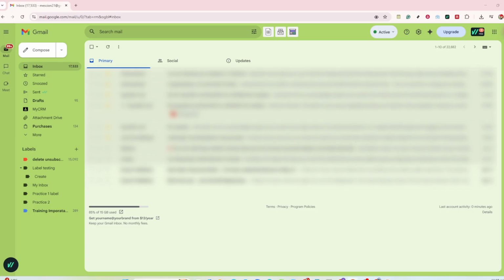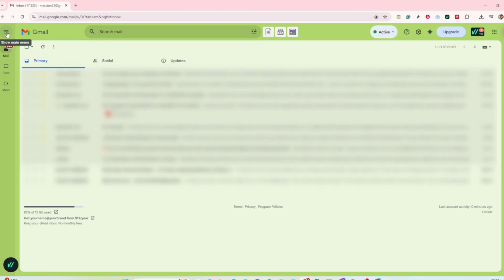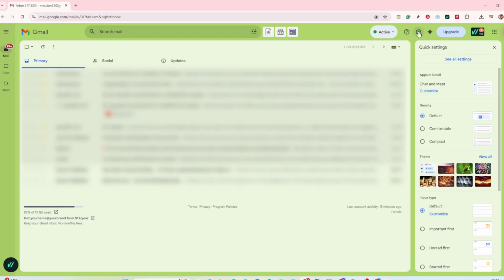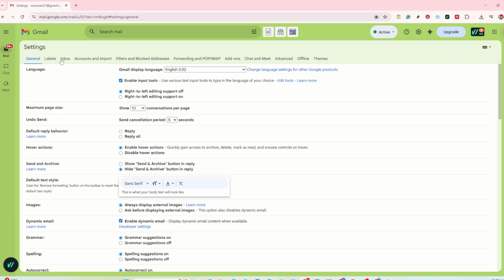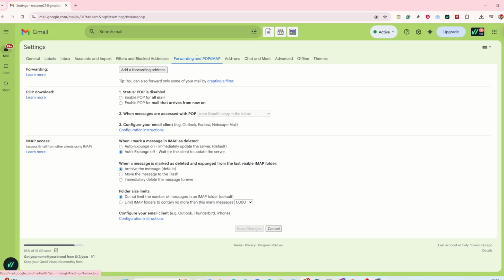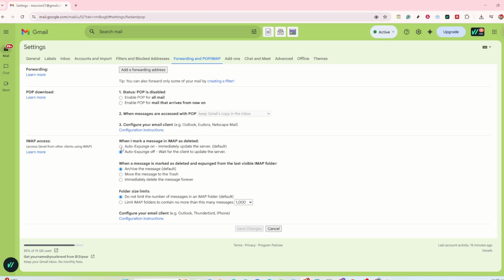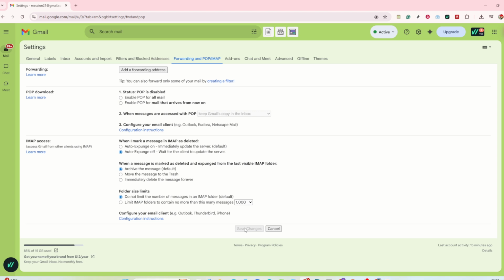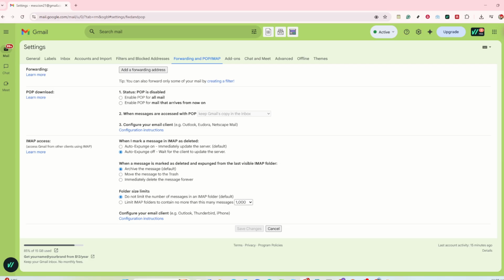How to Set Up IMAP in Gmail [Guide 2026]